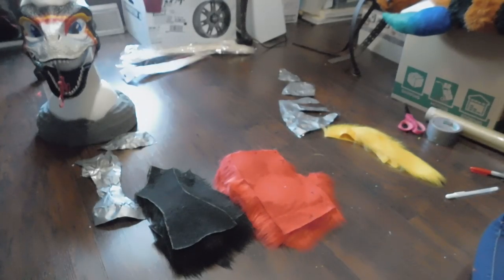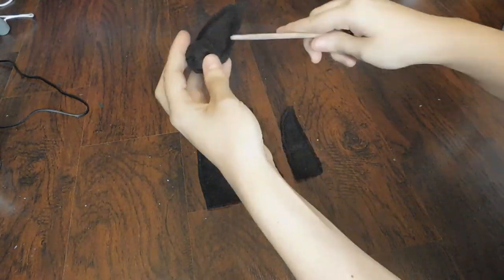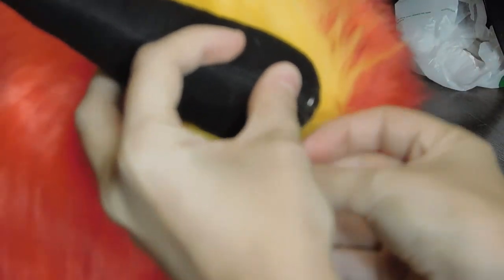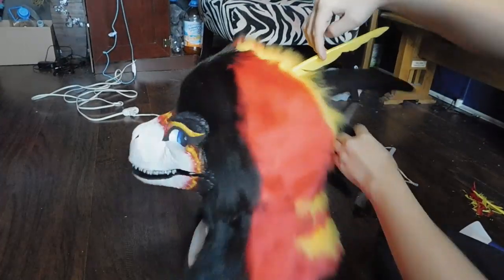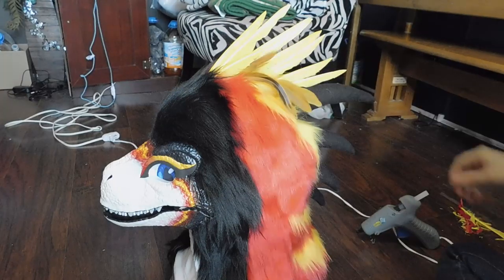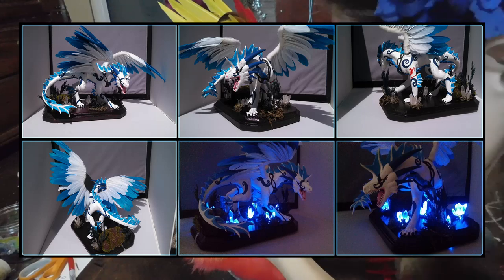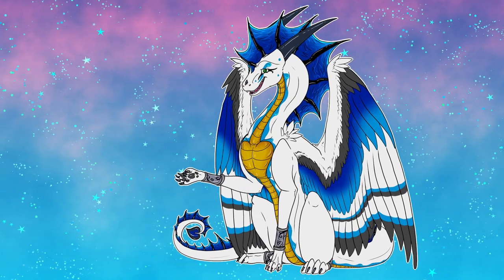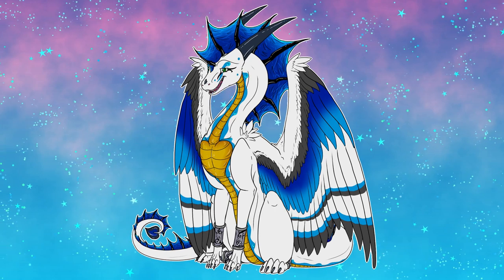[HOW TO MAKE] Custom Raptor Masks PART TWO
EDIT: I realize some of my text got corrupted while rendering and it appears to be covered up by some of the images. Crapadoodles.

Part two of this custom raptor mask tutorial! :D

Adding all the fur and finishing details here and wow was it a journey!

MATERIALS

Fabric Shears
Mixed Media Scissors
High Temperature Hot Glue Gun
Gorilla Glue Brand Hot Glue Sticks
2" Elastic
1" Elastic
Fabric Ruler
1mm Foamies
3mm Foamies
1/2" Upholstery Foam
1" Upholstery Foam
Buckram Mesh
Apoxy Sculpt
Acrylic Paint
Mod Podge Matte Sealant
Saran Wrap
Duck Tape
Sharpie/White Gel Pen
4-6 inch feathers
Luxury Shag Faux Fur (of various colors)
Ivory Minky
Fleece
Felt